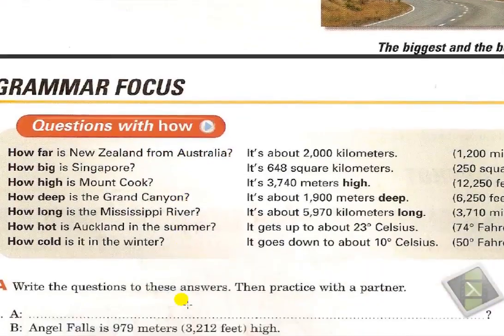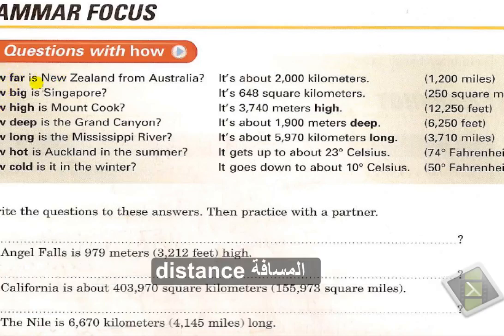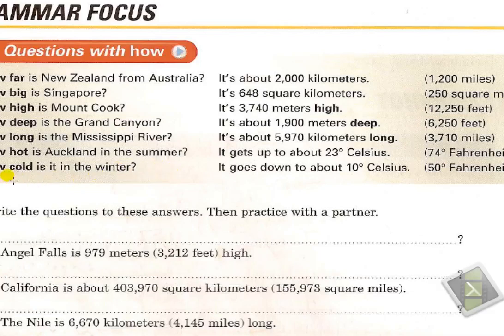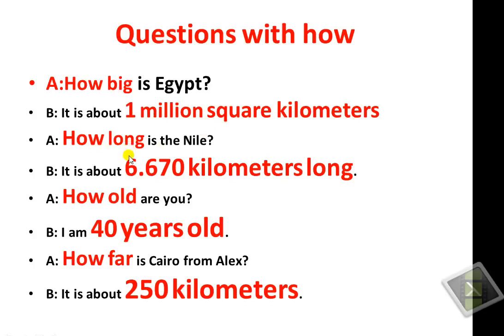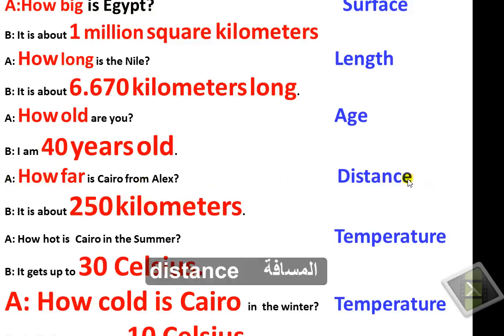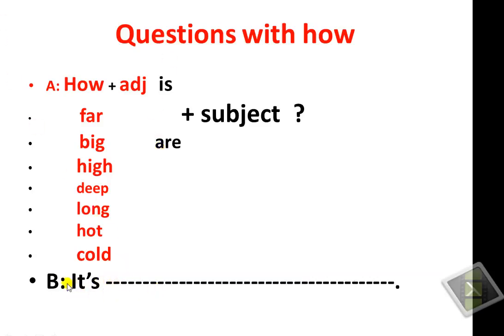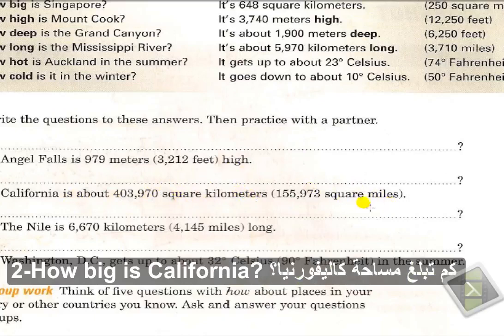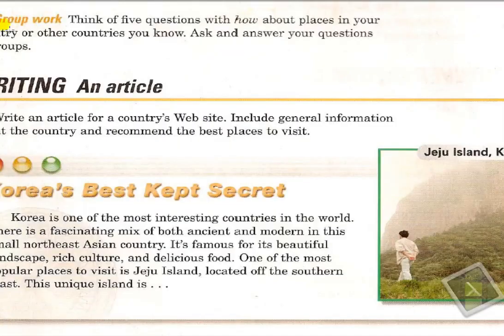Questions with How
قواعد الإنجليزية لطلاب المدارس و الدارسين